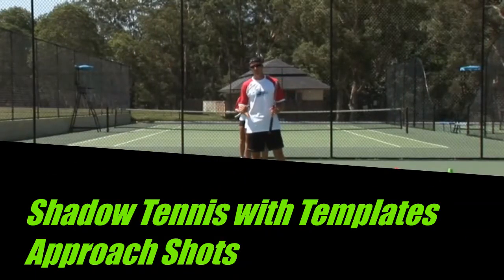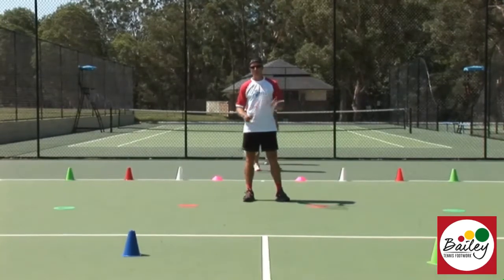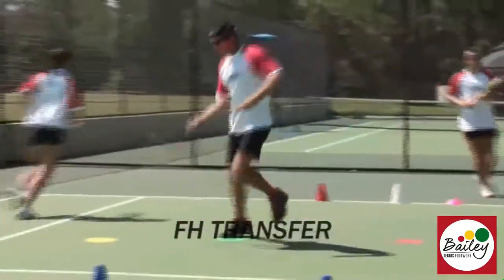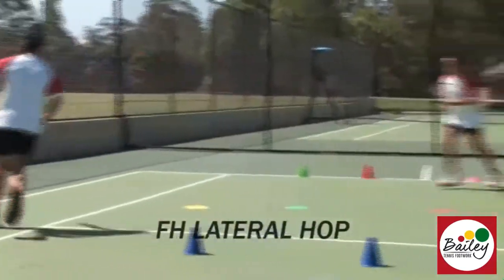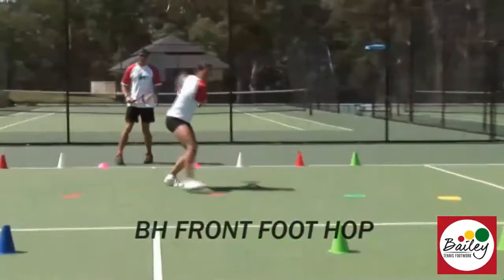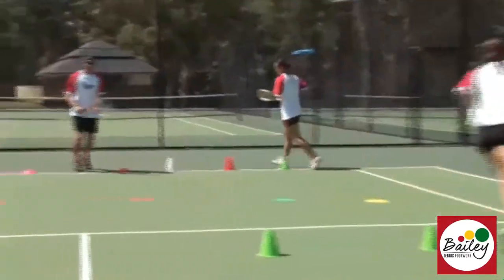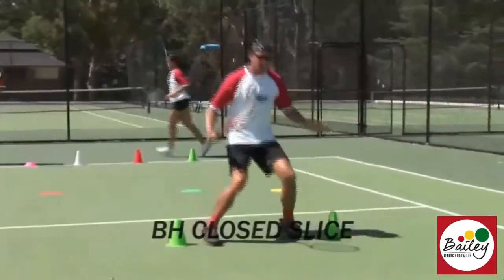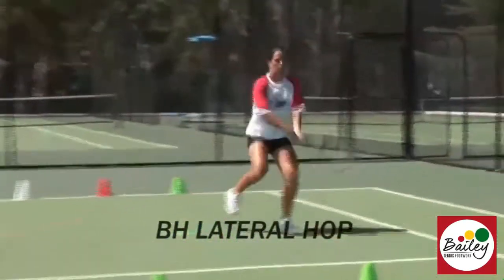Shadow Tennis Training: Approach Shots with Templates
Templates, such as arrows, dots, squares or small ladders are a fantastic training tool to develop the timing and accuracy of your footwork. Templates guide you to use the correct stance and foot placement, and to add another dimension to the training .

Shadow Tennis as you practice with templates to build the correct movements into your muscle memory.